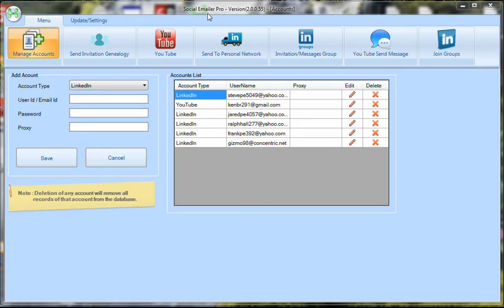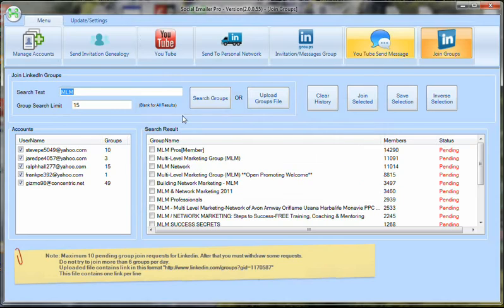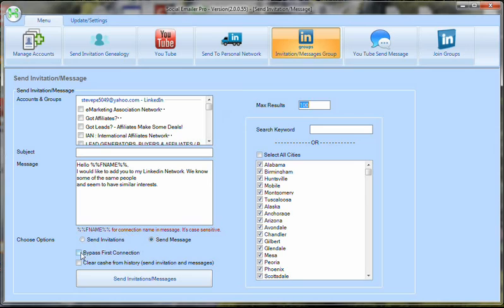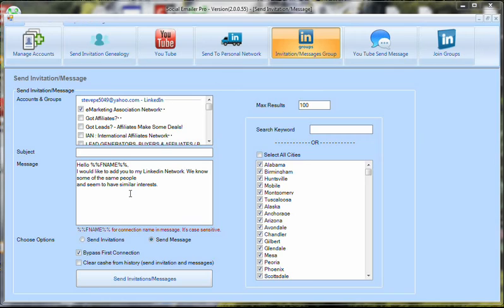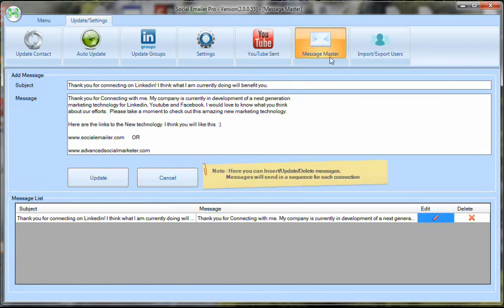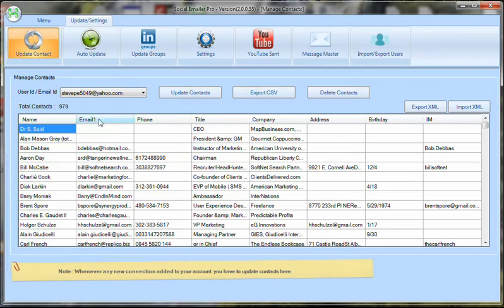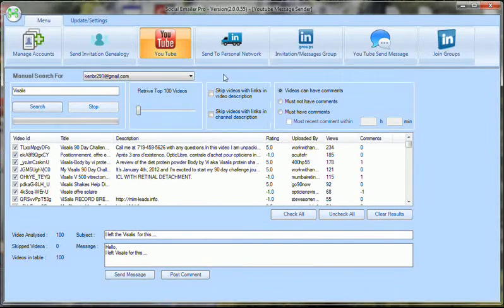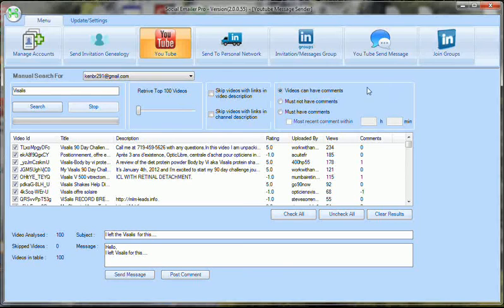Social Emailer Promo